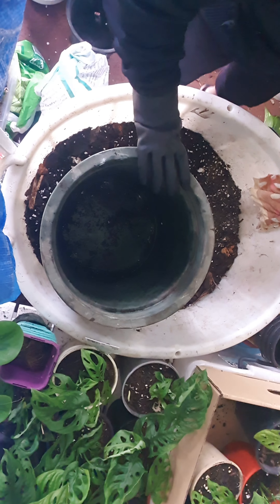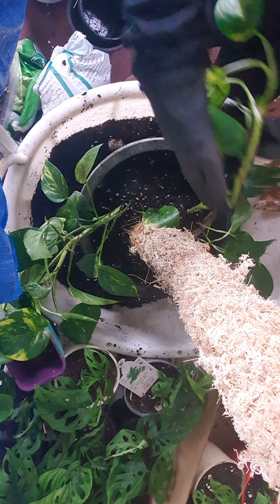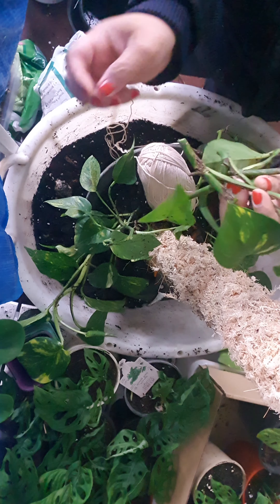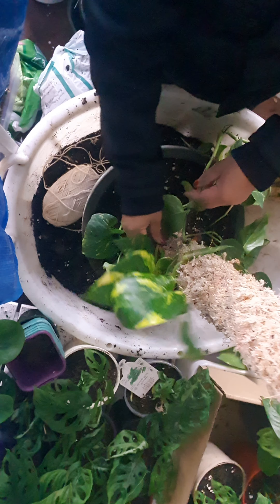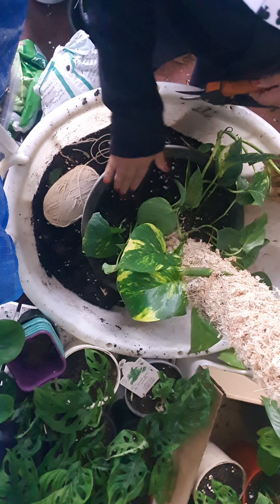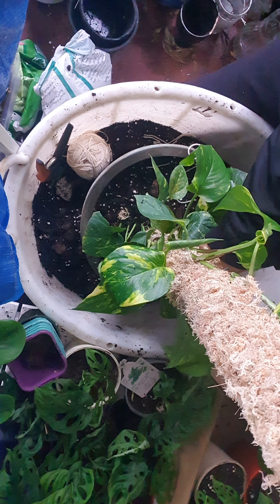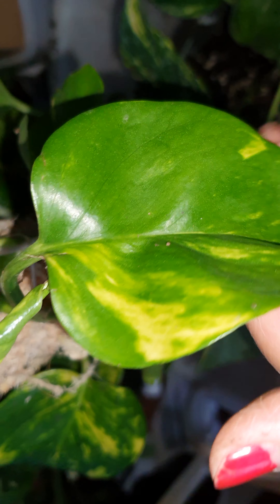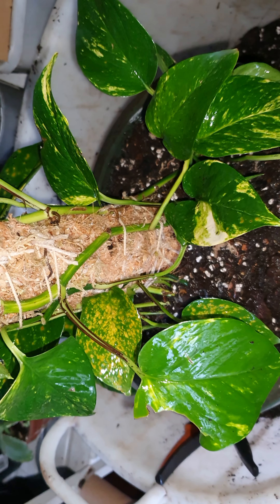process of how I repotted my Golden Pothos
Hello all...  enjoy my repotting my Golden devils Ivy pothos onto sphagnum moss cocohash climbing pole. Potted into premium potting mix, perlite, garden barks, orchid mix and Peat moss.